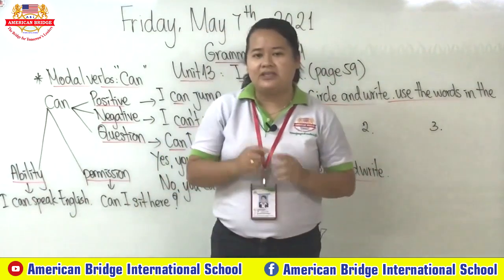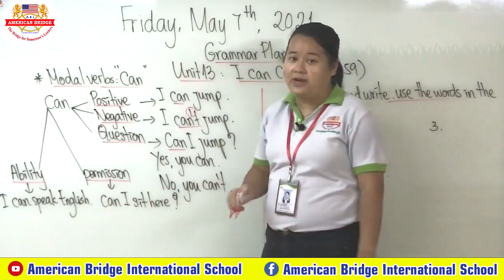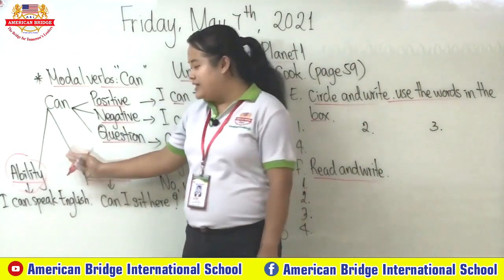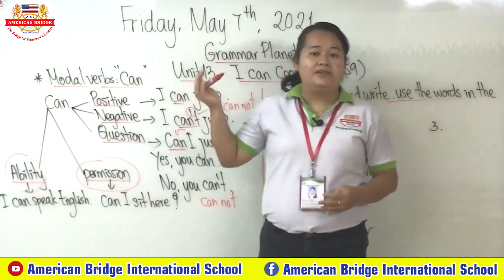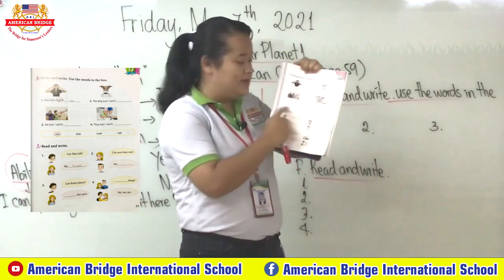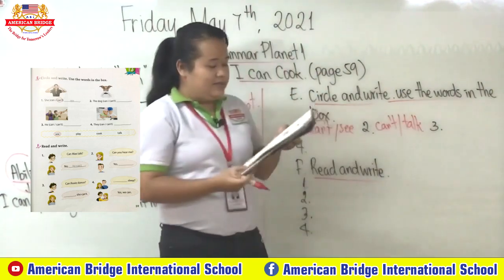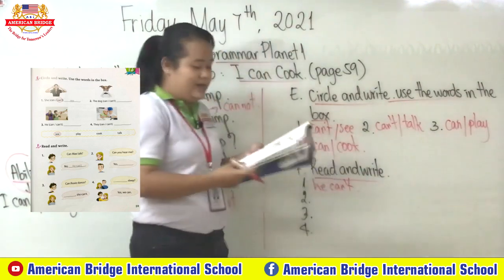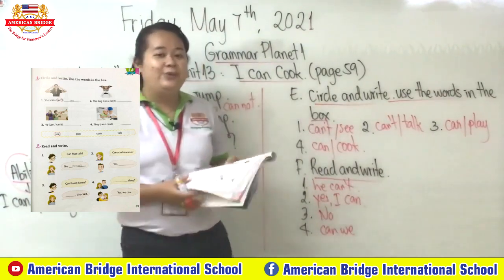Level: 1/Subject:Grammar Planet 1/Unit 13 I can cook./Page:59/Session:2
Date: Thrusdat, May 7th, 2021, Instructed By: Ms Sophorn vankongkea